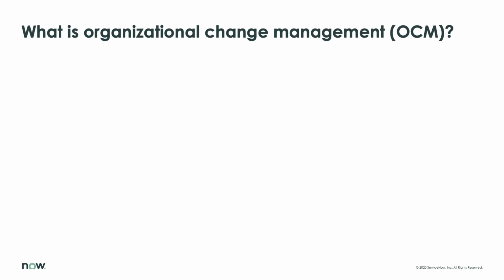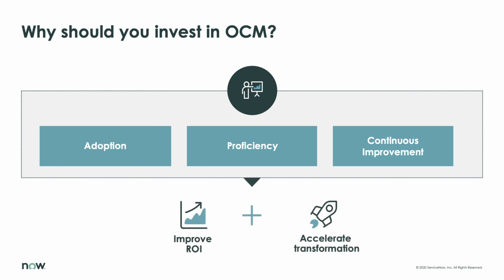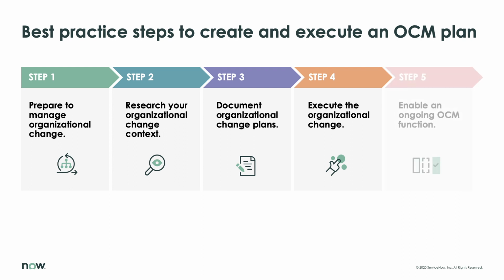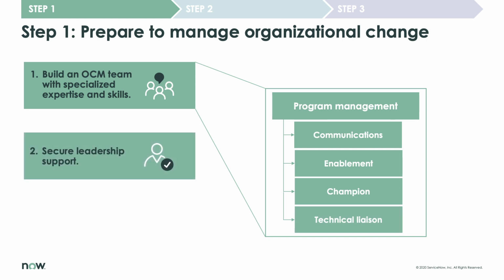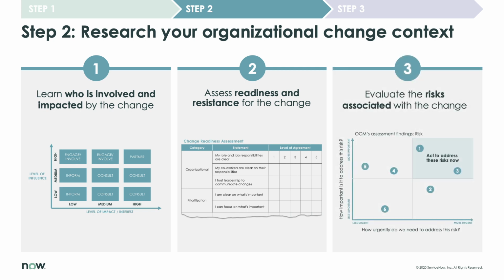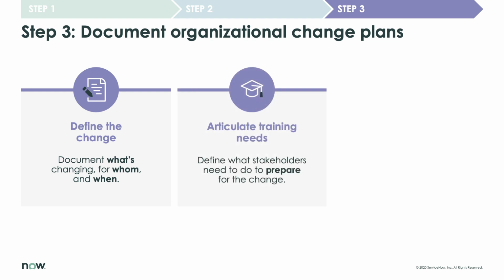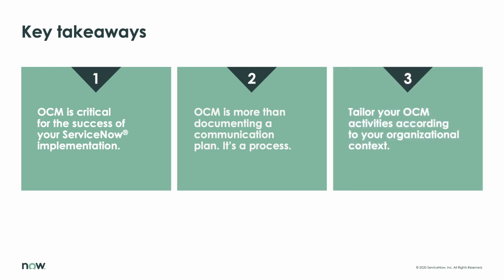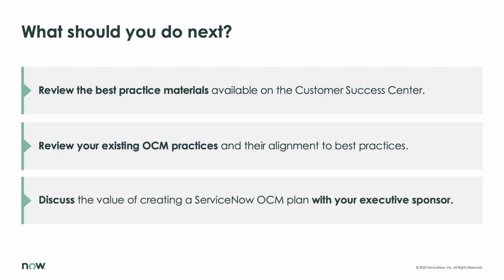Create an organizational change management plan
ServiceNow’s Best Practices Center of Excellence provides prescriptive, actionable guidance to help you maximize the value of your ServiceNow investment.

This video outlines how to create a change management plan in your organizational context.

This video covers:
00:24 What is organizational change management (OCM)?
00:54 Why should you invest in OCM?
02:03 Step 1 – Prepare to manage organizational change
02:52 Step 2 – Research your organizational change context
03:35 Step 3 – Document organizational change plans
04:53 What should you do next?